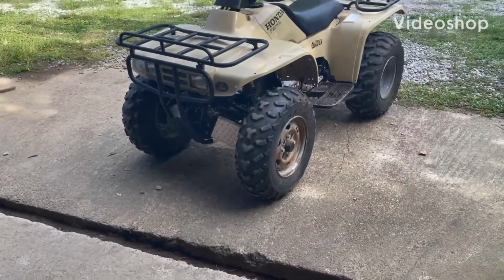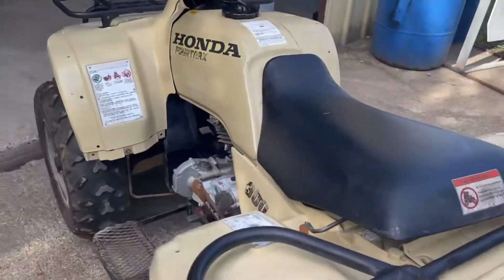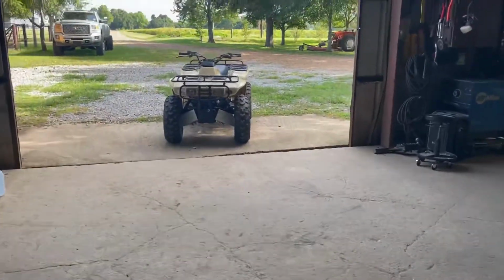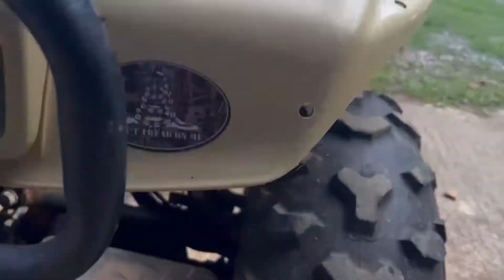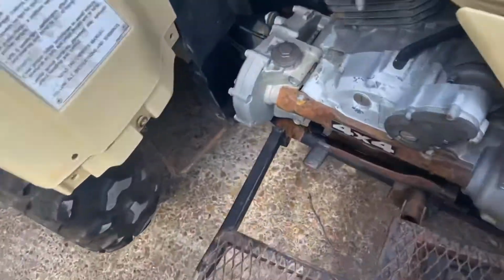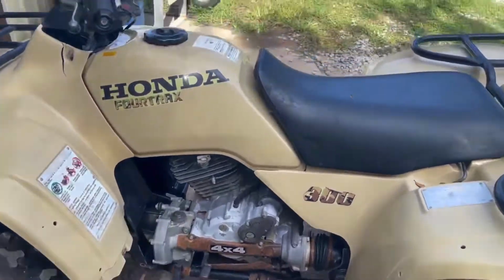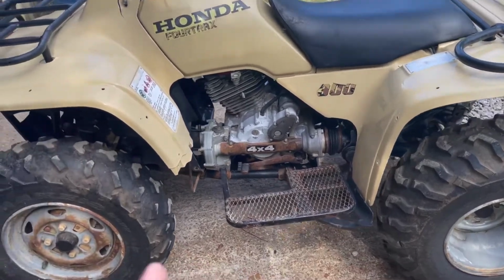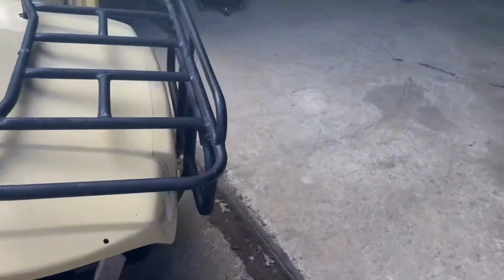My new mud bike (Honda 300 4x4)